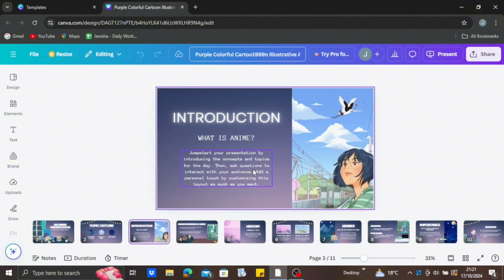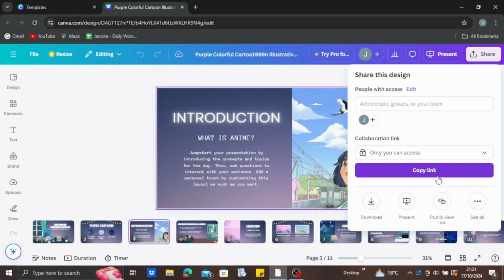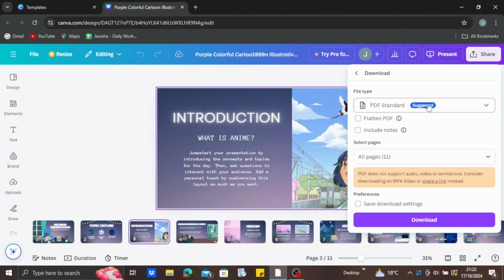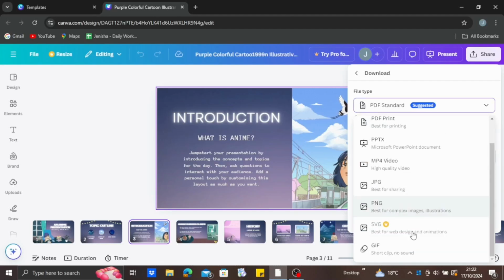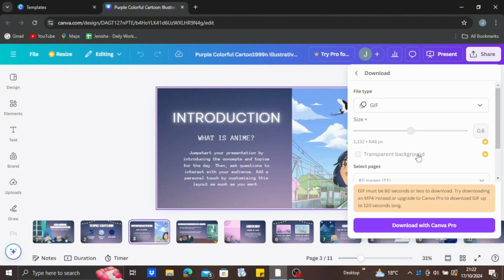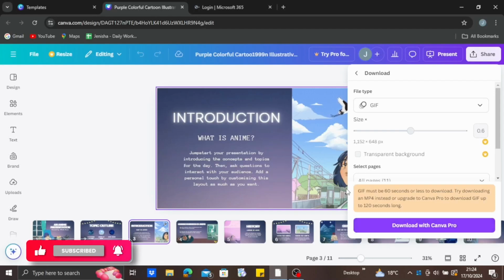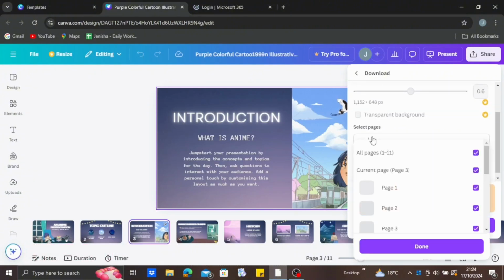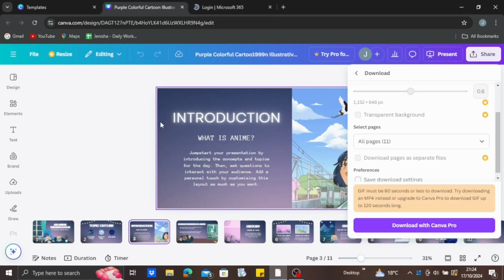How to Export Canva Animation to Powerpoint (EASY)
Learn how to export a Canva animation to PowerPoint with this easy step-by-step guide! This video will show you how to transfer your animated designs from Canva into a PowerPoint presentation quickly and smoothly. Whether you're asking, "How do I export Canva animations to PowerPoint?" or need help keeping your animations intact during the transfer, this tutorial has you covered. Watch now to see how you can seamlessly export your Canva animations to PowerPoint for your next presentation!

Timestamps:

00:00 How to Export Canva Animation to PowerPoint
00:10 How Do I Export Canva Animations to PowerPoint?